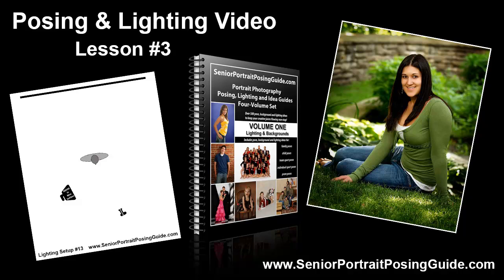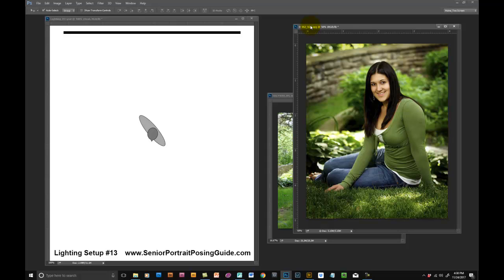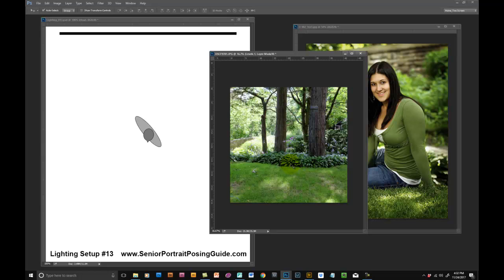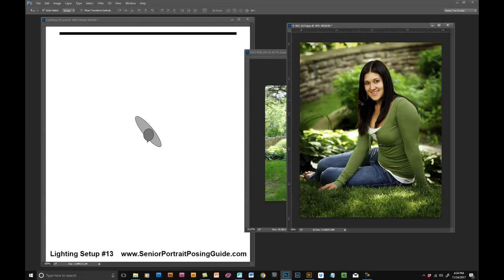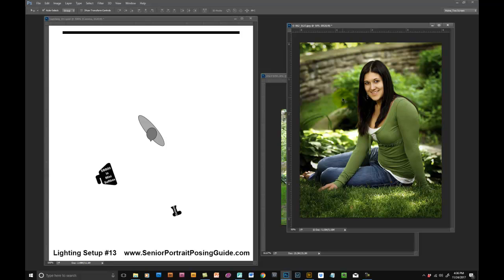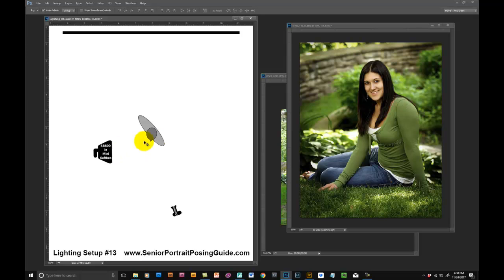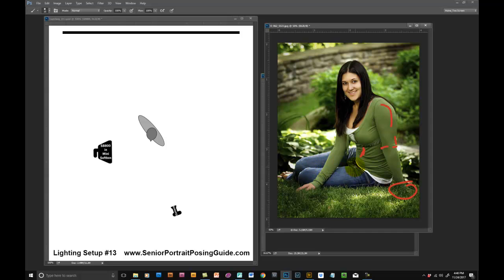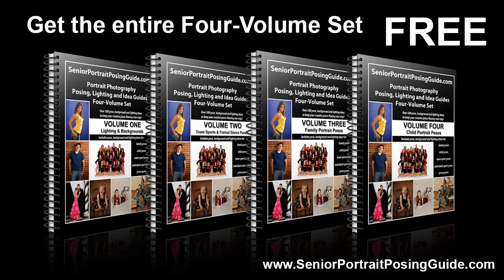Simple Outdoor Portrait Lighting Setup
Creating beautiful outdoor senior portraits is all about the lighting setup. And great outdoor lighting is all about choosing the right location. In this video lesson, you’ll learn how to create this pose. But more importantly, you’ll learn how to find the right locations with the best light and how to make that light even better.

Get your own - FREE - four-volume set of lighting and posing guides right